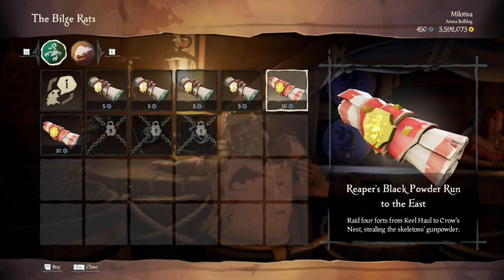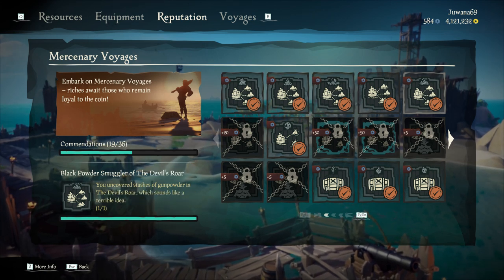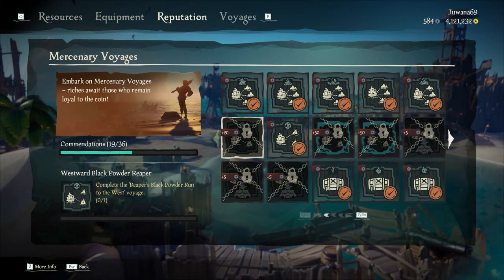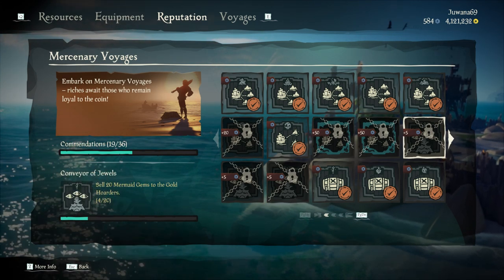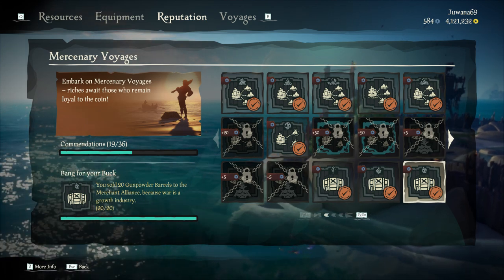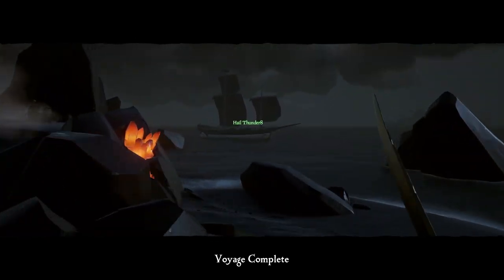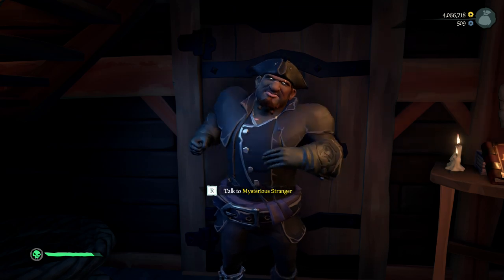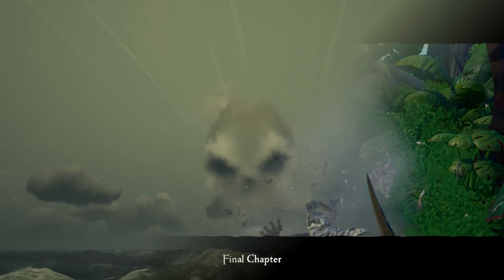Sea of Thieves: Mercenary voyages: Black Powder Smuggler's Run - new update (FULL GUIDE)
In this video we show you the new Mercenary voyages: The Black Powder Smuggler's Run and the Reaper's Runs.